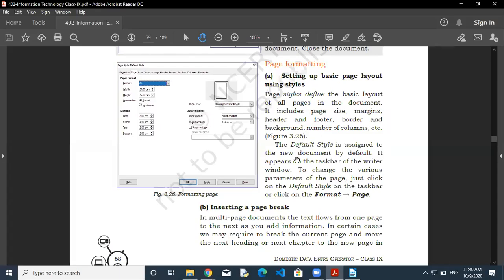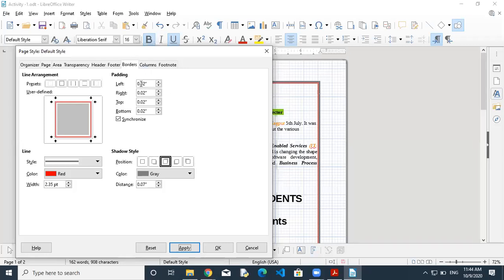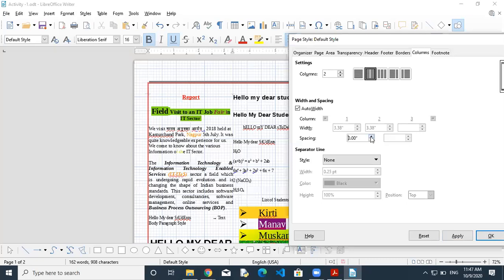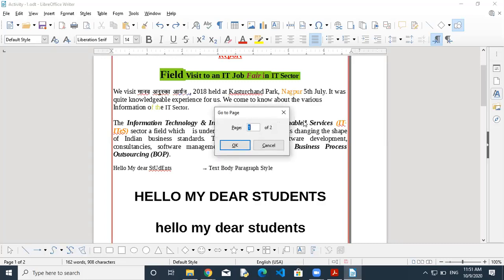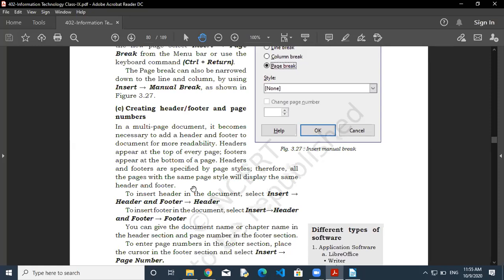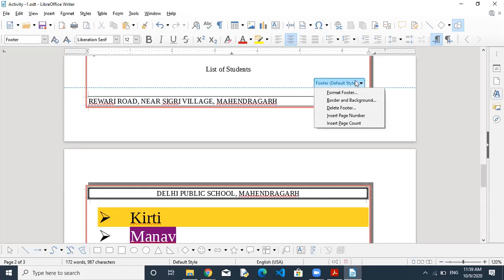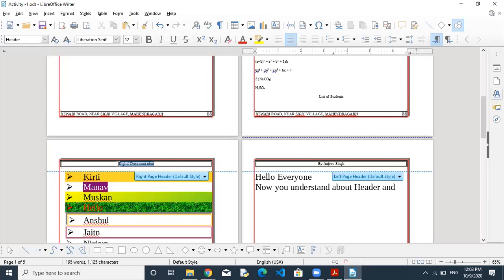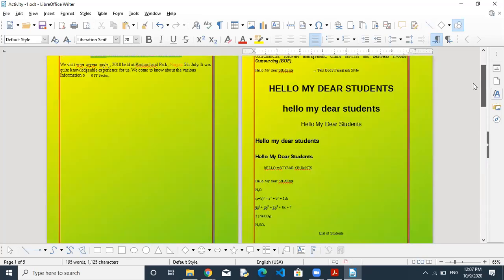LibreOffice Writer - Page Formatting , Background, Columns, Header & Footer, Page Style, Page Break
In this video, you will learn about how to do page formatting, how to insert footer, how to insert a header, how to insert a page break, how to insert a page number, how to insert page counting, how to change the background of the page, how to formatting footer and header, applying a border, how to insert different header and footer on different pages, header for the first page, header for left and right pages,